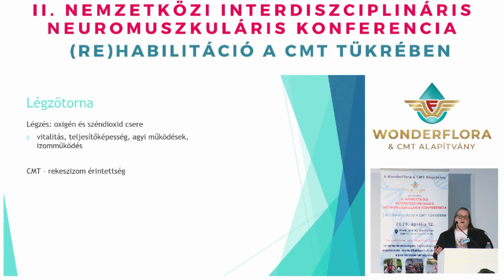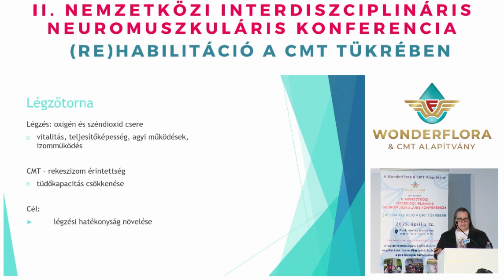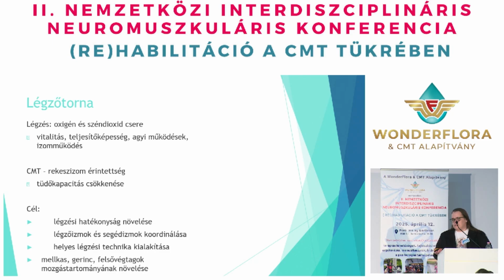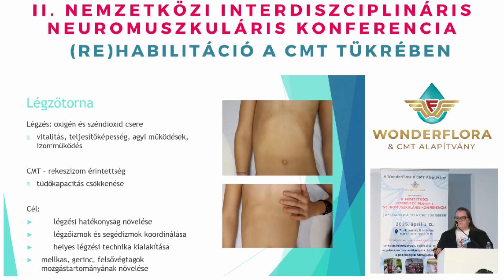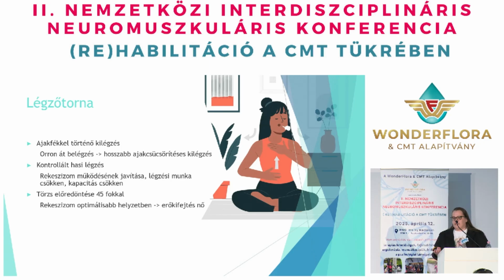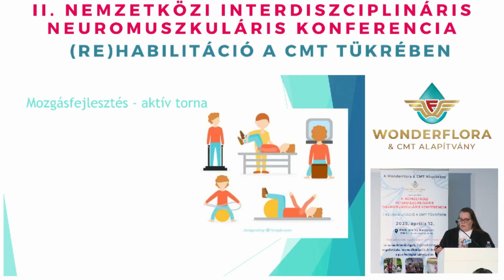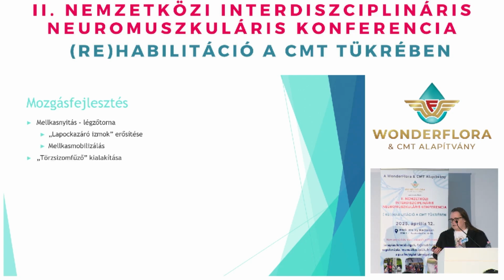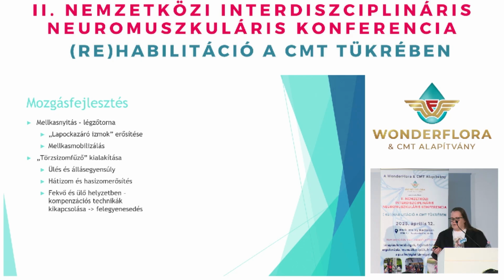11 Farkas Noemi: Active gymnastics, movement development hungarian english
Active exercises has a major role to play in maintaining your current condition. However, it is not the only magic method that will definitely help, it is also important to find a balance, which is often very difficult. In CMT, it is also particularly important to establish active exercise and learn the correct breathing technique, which is the basis of everything. Then you can move on to age and injury specific movement development.